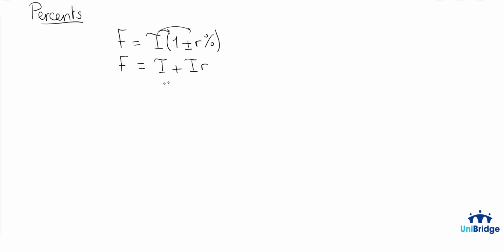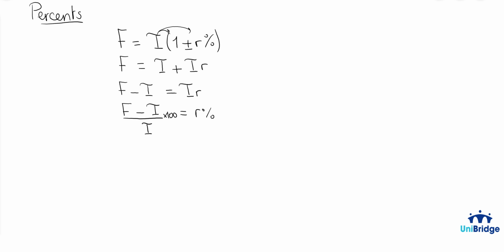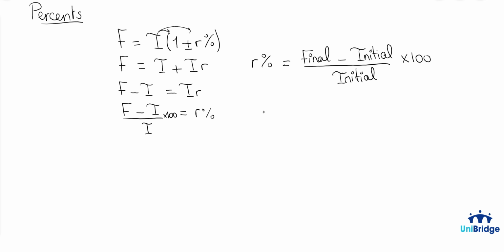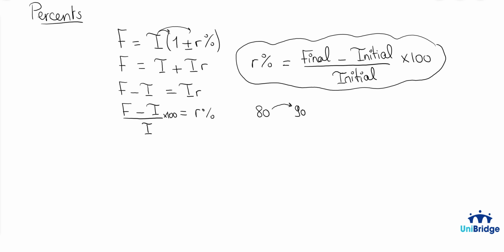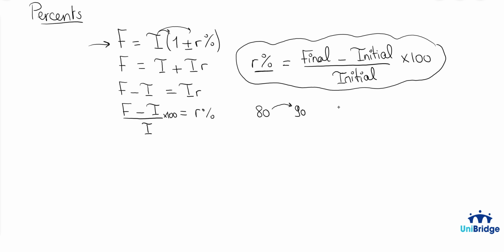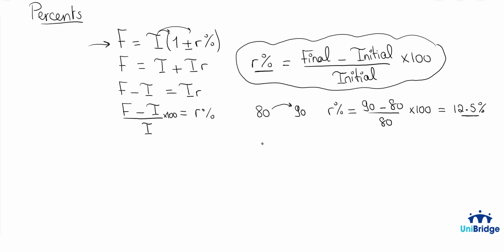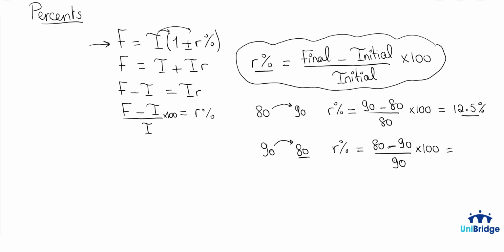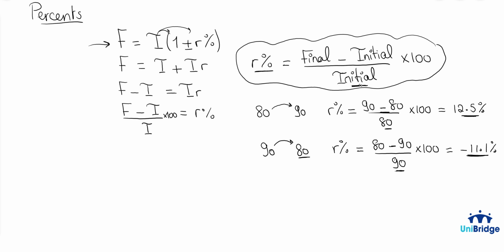Explaining Algebra - Word Problems (Percents) for SAT (Part 2).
A simple explanation of word problems (Percents) for SAT.